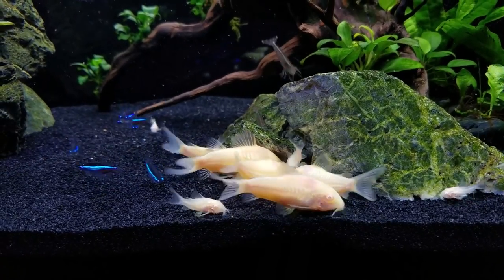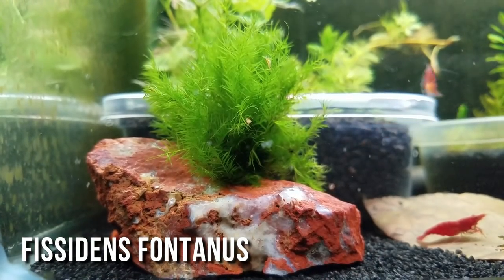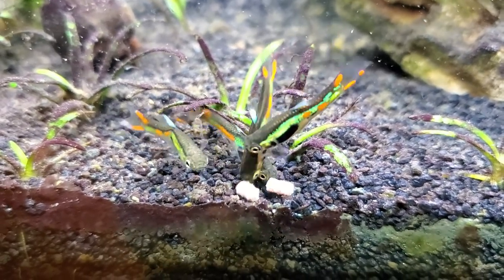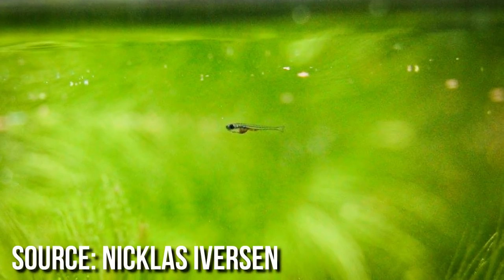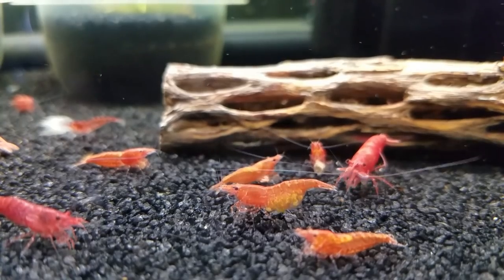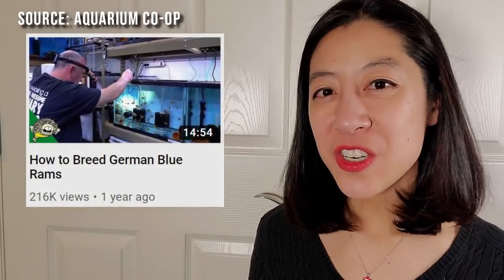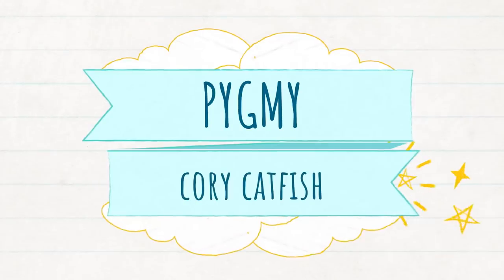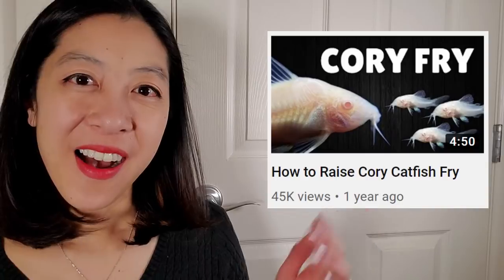5 Fish You NEED to BREED in a 10-Gallon Aquarium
Got a spare 10-gallon aquarium? Then you should start a new breeding project! Keep watching as I introduce my top 5 fun species to breed in a 10-gallon aquarium.

▶ Aquarium plants
▶ Sponge filter
▶ Baby brine shrimp hatchery
▶ Shrimp King Mineral food
▶ Wonder Shell mineral supplement
▶ Aquarium heater
▶ Terra cotta pot
▶ Repashy gel fish food

ATTRIBUTION
Terra cotta clay pot from Home Depot